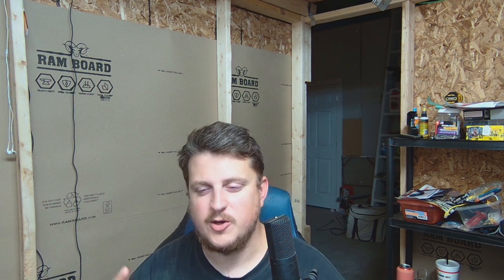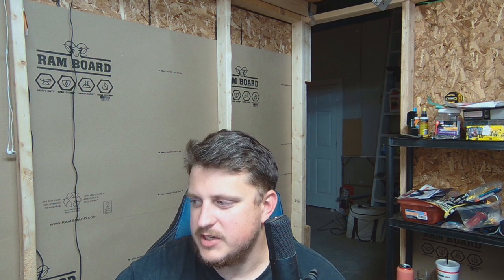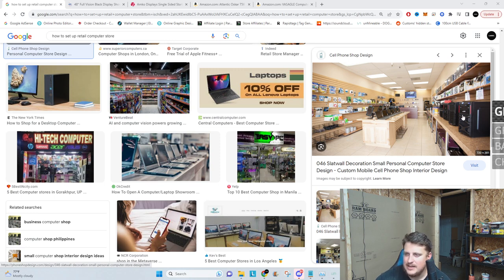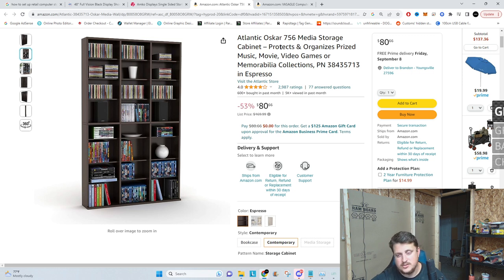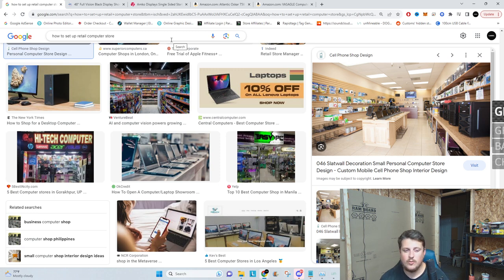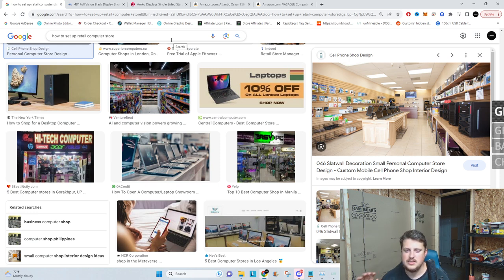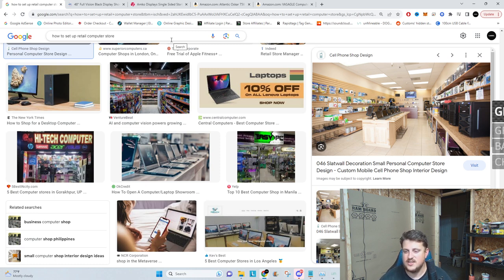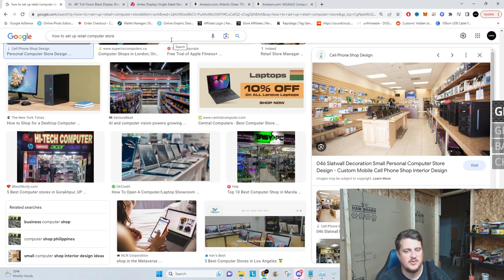Starting a Computer Store Update Location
Mining Verus on Laptop

Laptop Mining Monero vs Verus  i7 10750h